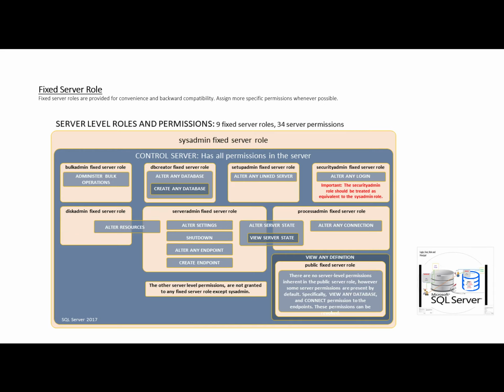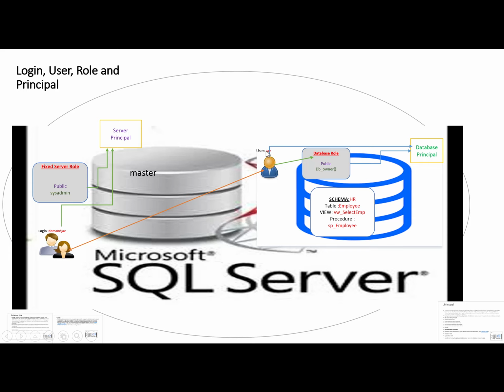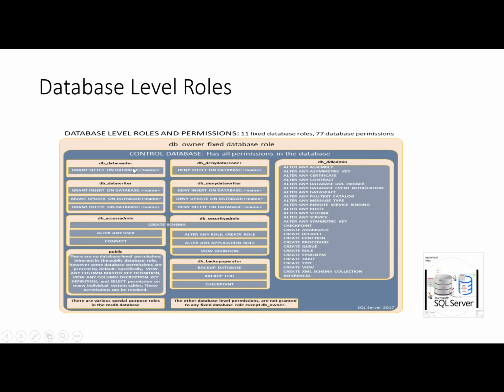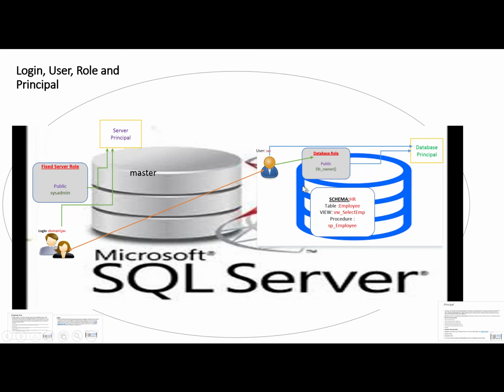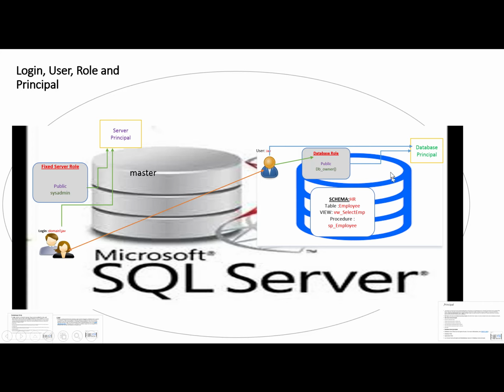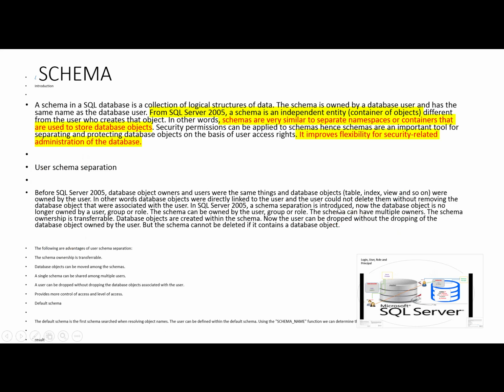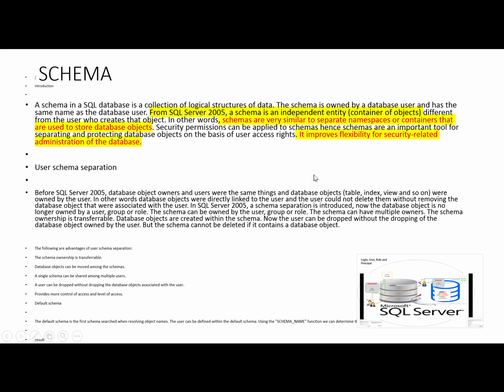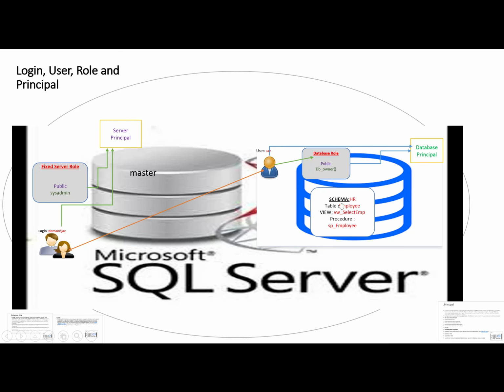Login, Database User, Roles, Principal and Schema in SQL SERVER English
This videos segment will briefly explain the concepts about login, user, roles,principal and sachems. After watching this video we will be able to  understand theses concepts and the relationship among these entities.